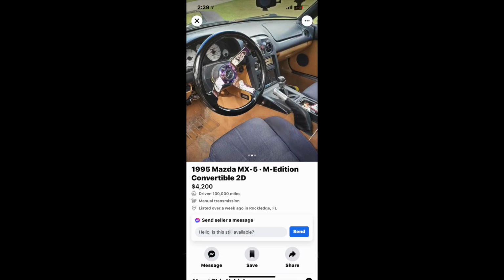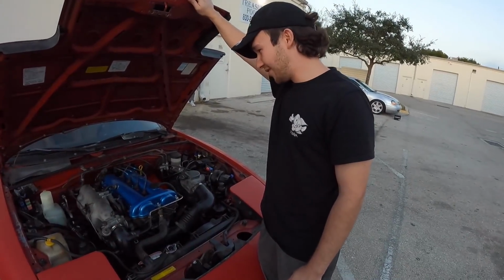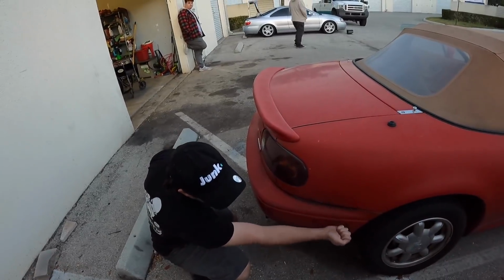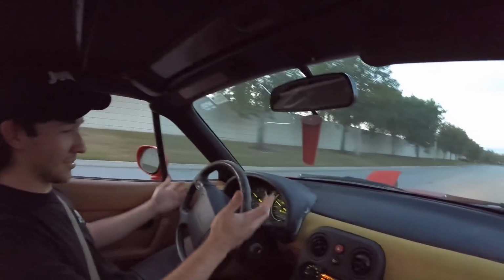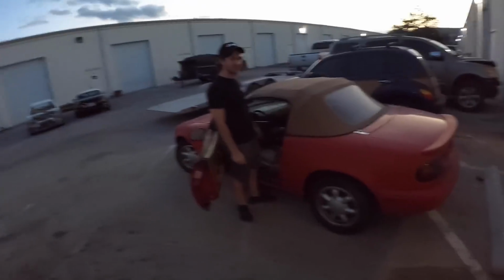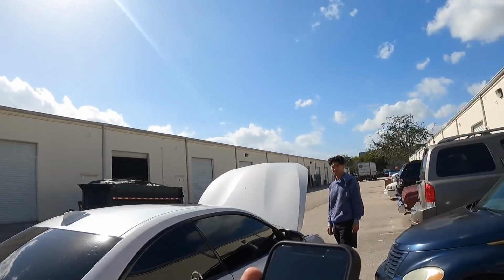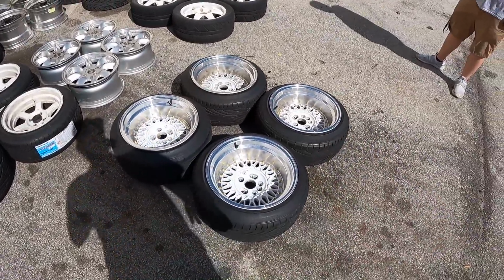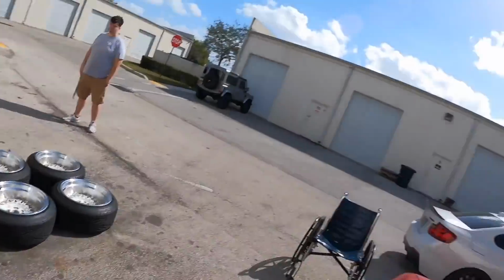END OF THE ROAD FOR MIATA FLIPS...